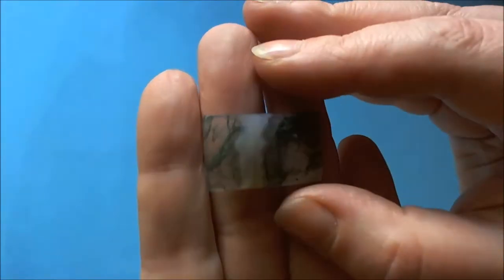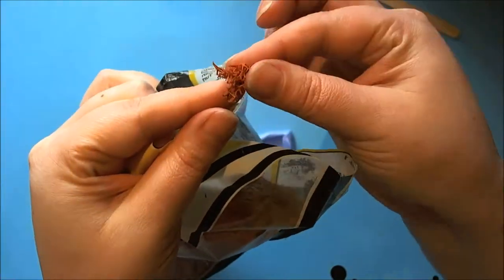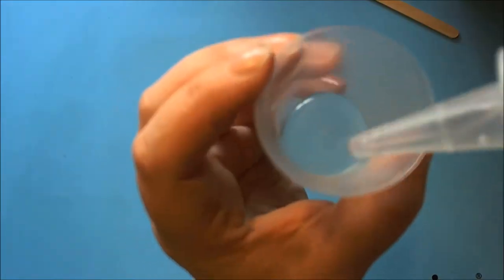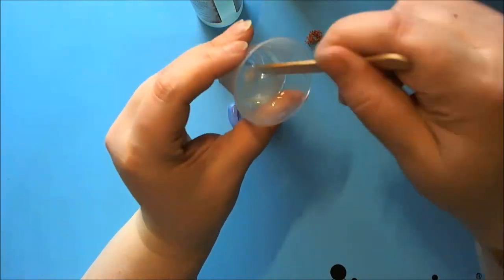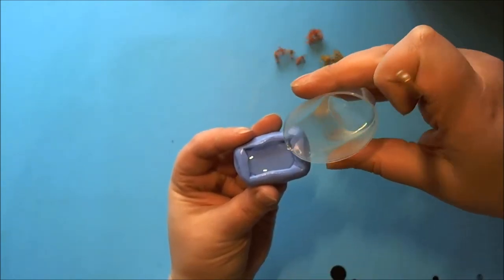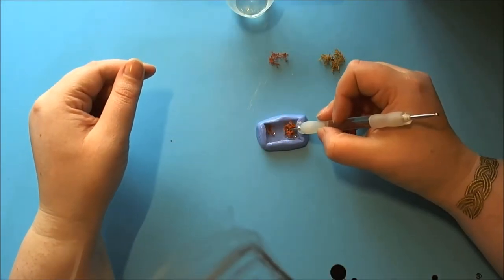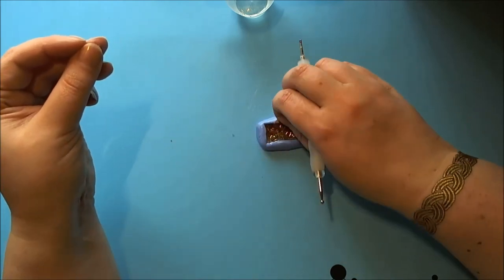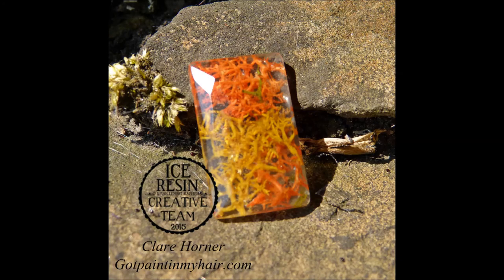Faux Moss Agate in Ice Resin Tutorial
Making a faux moss agate with ice resin and a mold